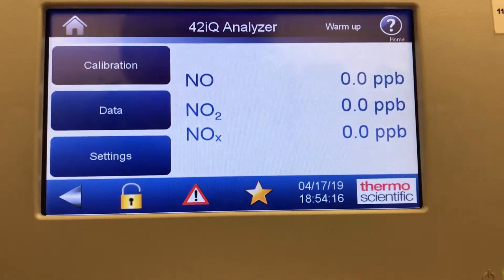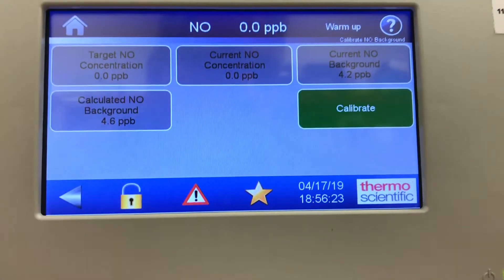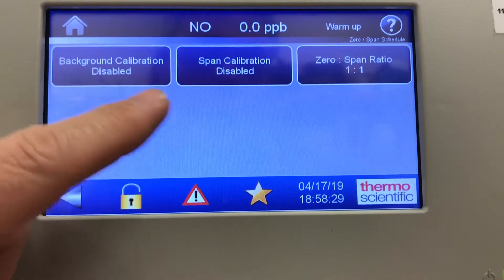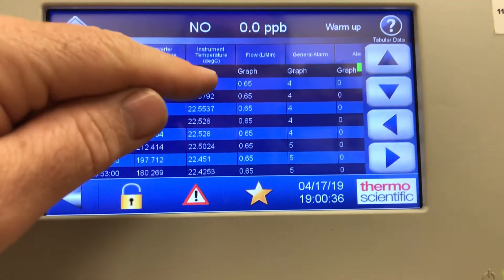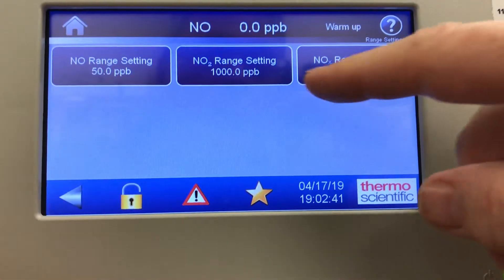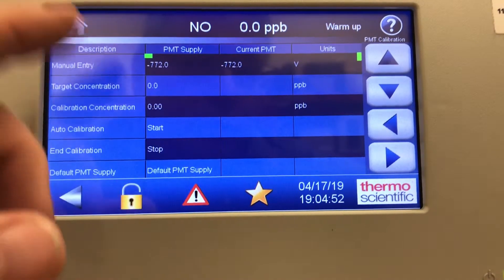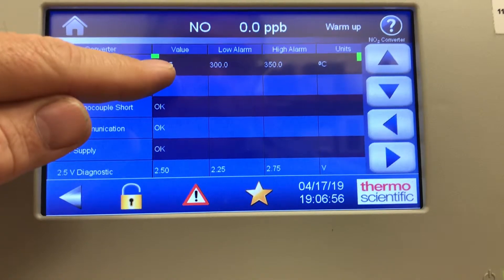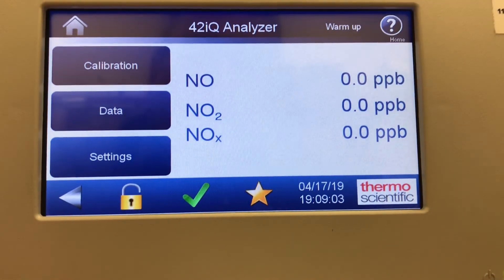Thermo Scientific Model 42iQ NOx Analyzer Menu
Model 42iQ Menu Options